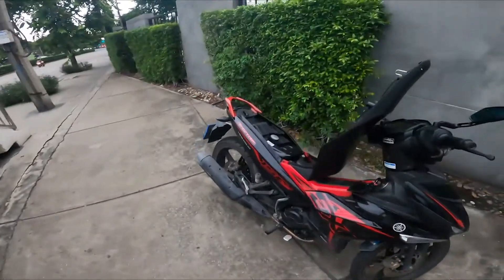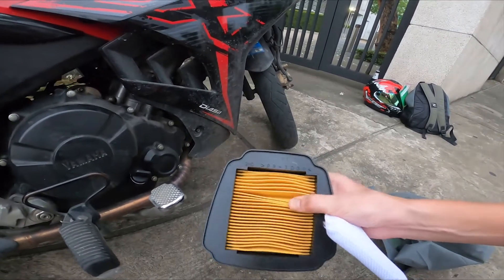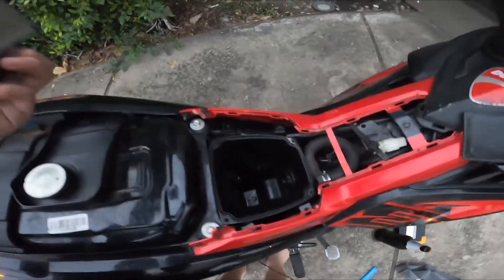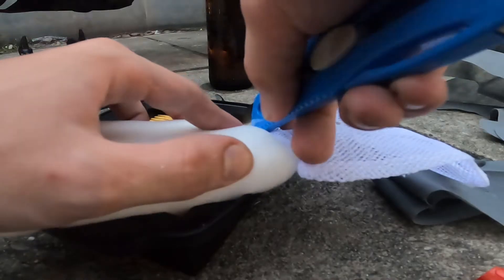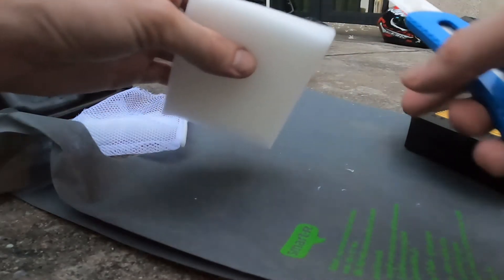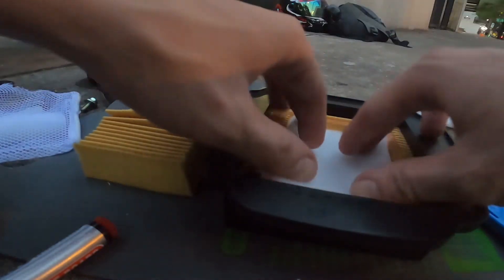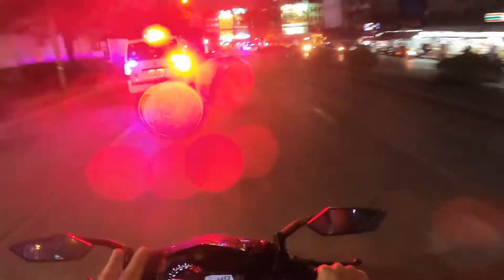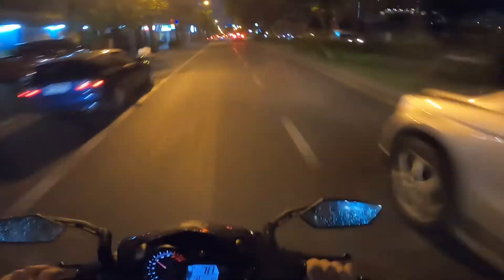USING A SPONGE AS AN AIR FILTER!!!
IMPROVING MY AIR FILTER BY USING A SPONGE!!! Cool trick i learned from a friend that helps you with better airflow in your engine, check it out!!!